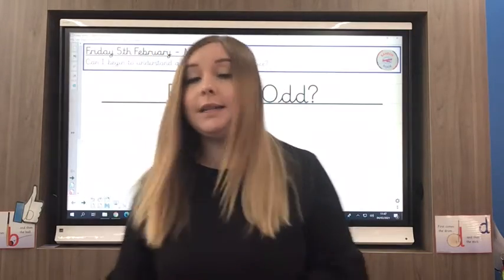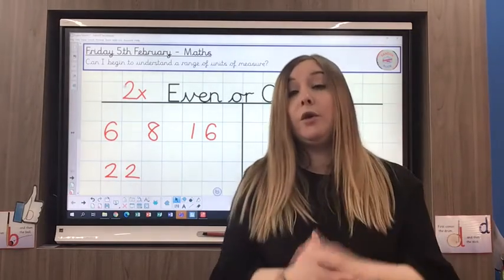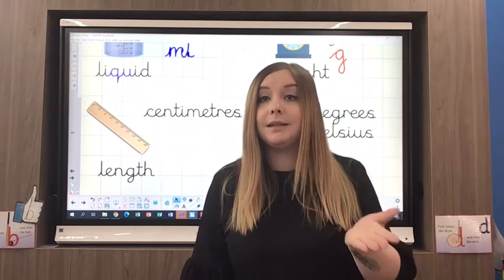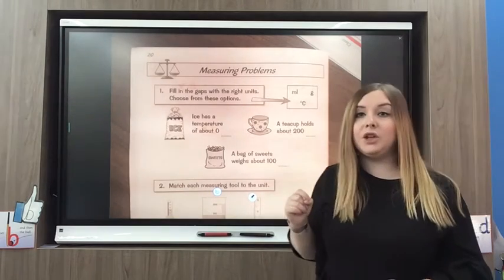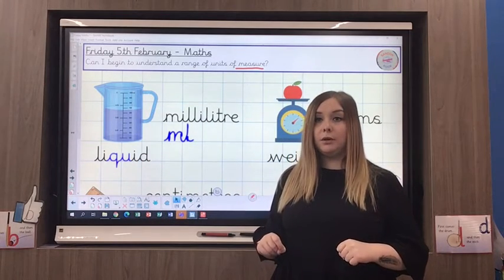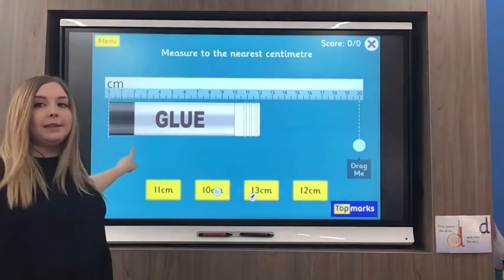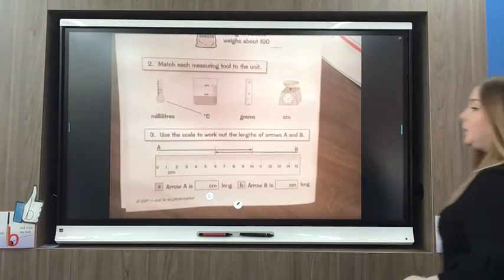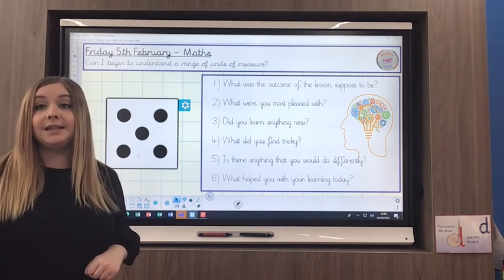5TH FEB: Y4 MATHS: Y2 Booklet